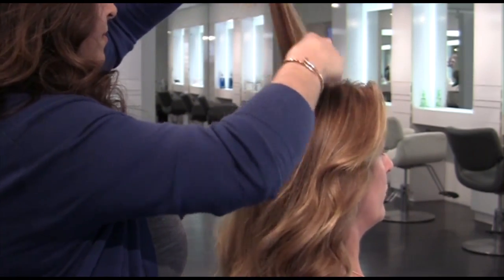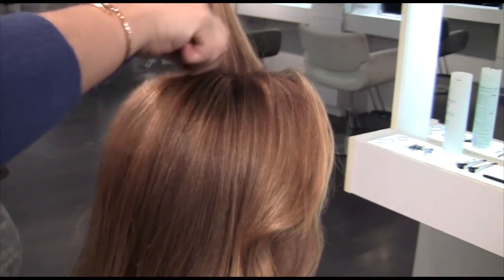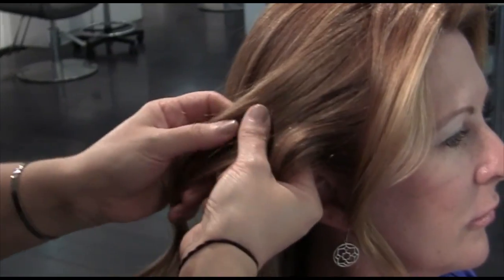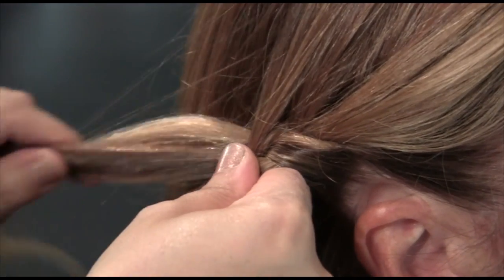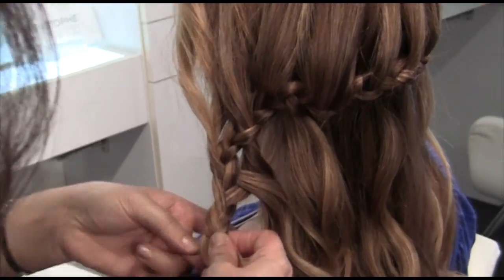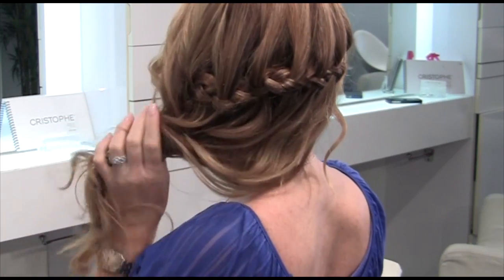How To: Waterfall Braid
Cristophe Salon Beverly Hills Stylist Sami Eid demonstrates how to create a waterfall braid.